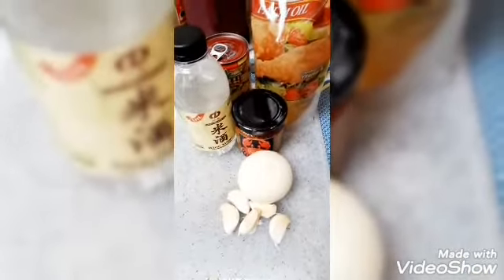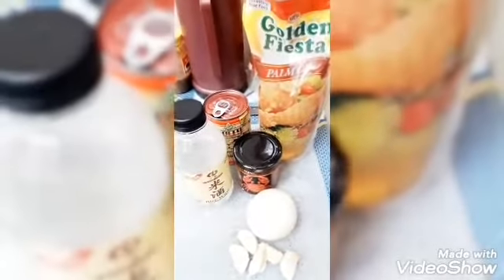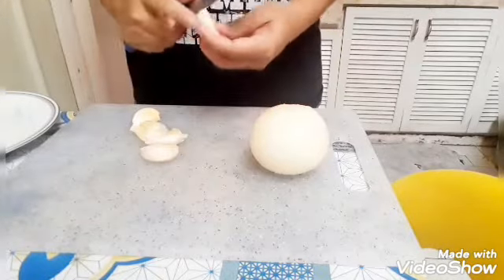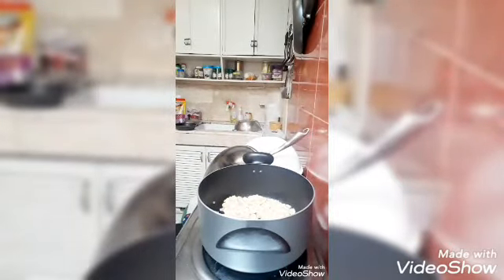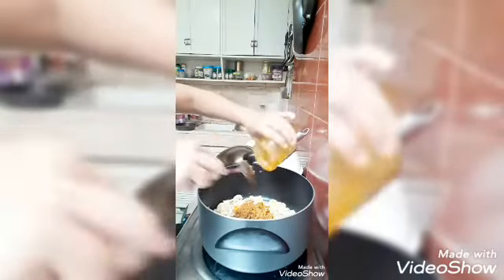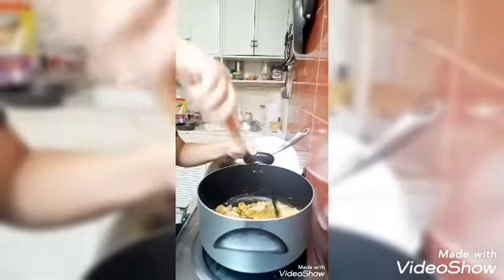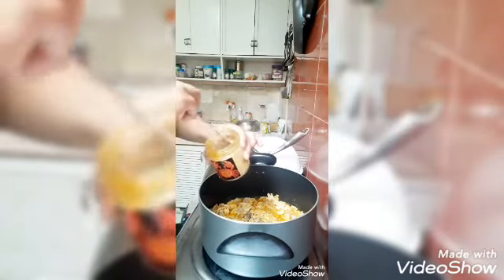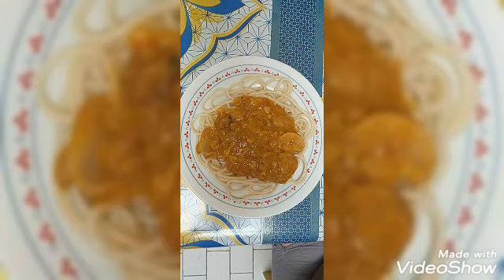Pasta In Aligue Sauce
Pasta will you enjoyed with the tasty AligueSauce you can make your choice to create for making sauce with your Pasta don't depend on Red Sauce only, just try to do something new for your families. again hope you may love it.

Happy Eating. ..